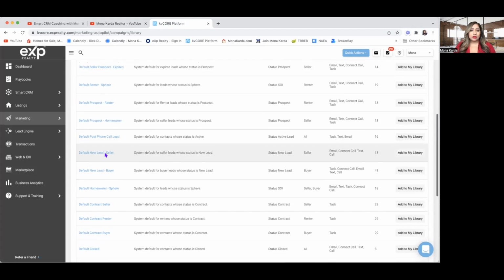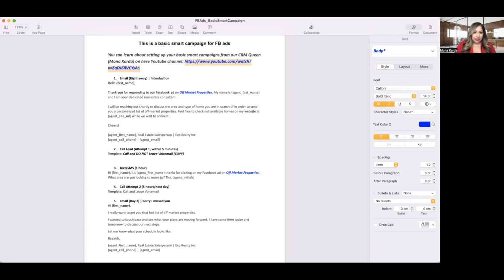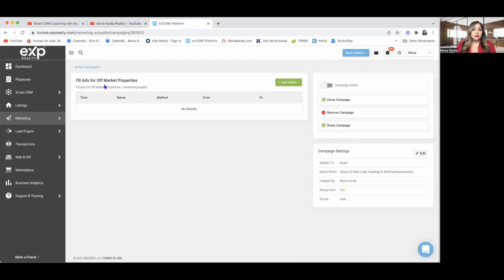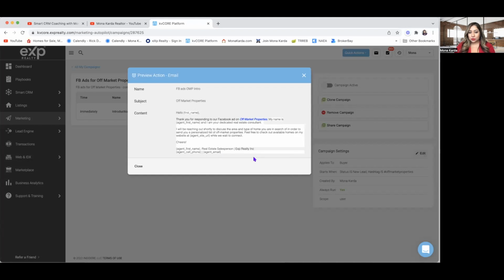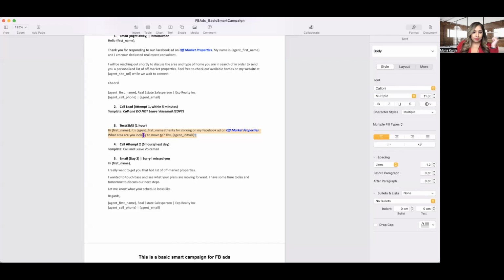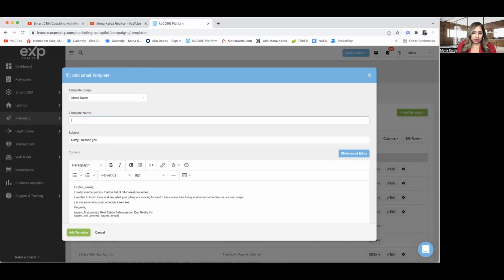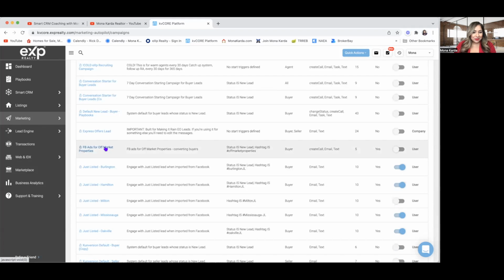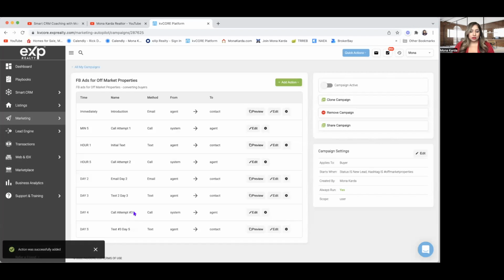KvCore Coaching Episode 17 - Step by Step Creating Campaigns for Ads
Smart CRM Coaching Episode 17 - Creating Campaigns for Ads